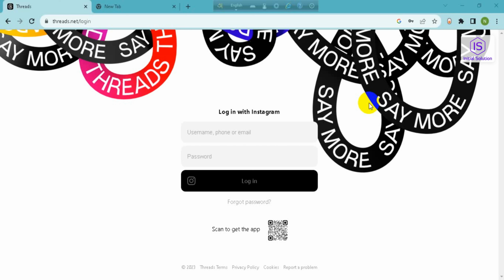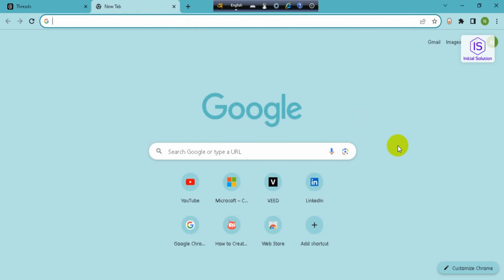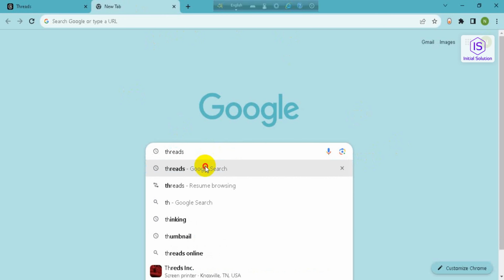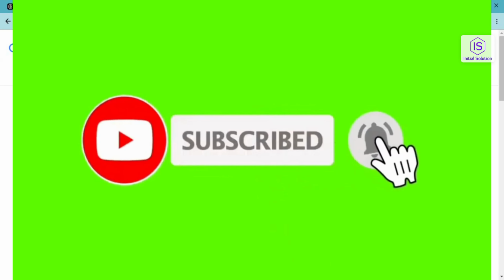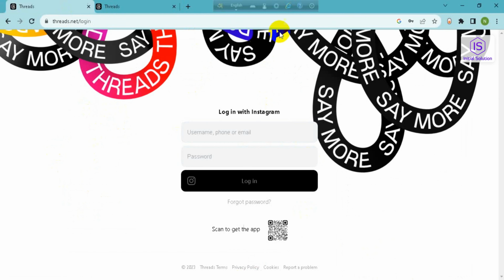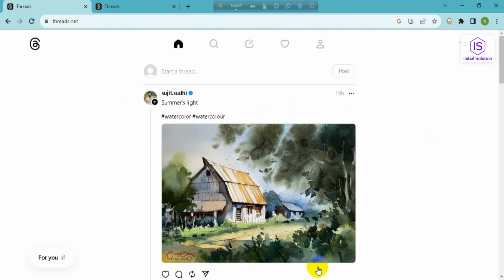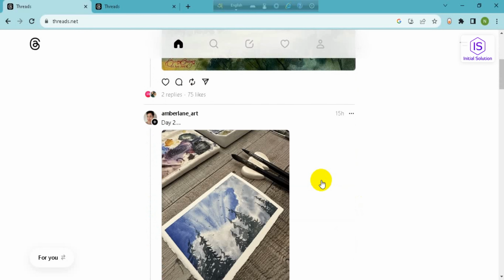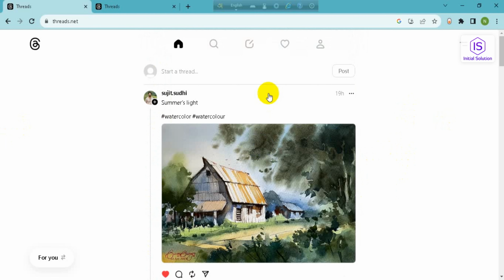How to use threads on pc 2024 (Step-by-Step Guide)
Ready to enhance your PC experience? Learn How to use threads on pc and optimize your multitasking capabilities. Dive into the world of seamless workflow! 💻✨

Step 1: Open Your PC and Launch the Desired Application.
Step 2: Identify the Threads or Processes You Want to Manage.
Step 3: Use Task Manager to Monitor and Adjust Threads.
Step 4: Utilize Advanced Settings for Optimal Performance.

📖 Chapters of How to Use Threads on PC:
00:00: Introduction: Welcome Back to Initial Solution Channel
00:04: Opening the Google Browser on Your Computer
00:08: Searching for Threads on PC: Visiting the Threads.net Website
00:21: Entering Email and Password: Logging into Threads Account
00:55: Accessing Threads Account: Exploring Threads Features
01:11: Demonstrating Threads Usage: Liking, Commenting, and Interacting
01:21: Conclusion and Call to Action: Like, Comment, Share, Subscribe, and Hit the Bell Icon
01:26: Sponsorship Announcement: Introduction to xirosoft Services
01:32: Sponsorship Details: xirosoft Graphic Design, UI/UX Design, Digital Marketing, and Web Development Services
01:44: Sponsorship Call to Action: Visit the Description for More Information about xirosoft
01:59: End Screen and Video Outro